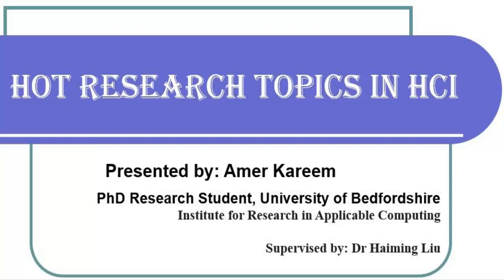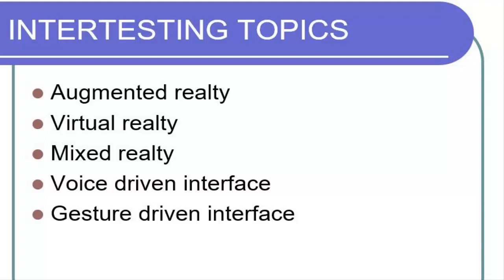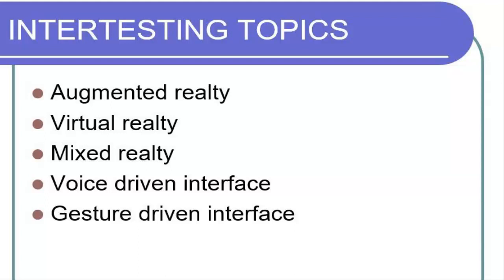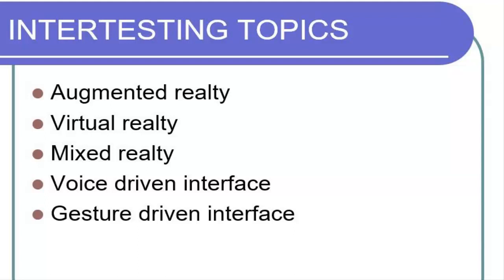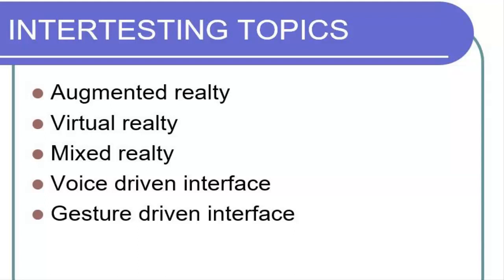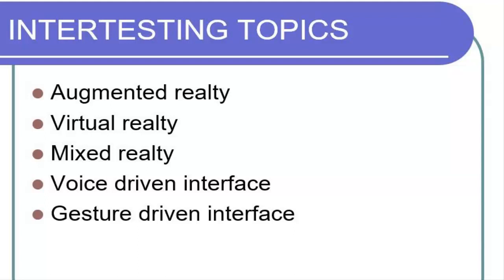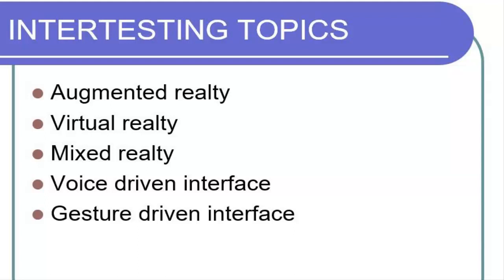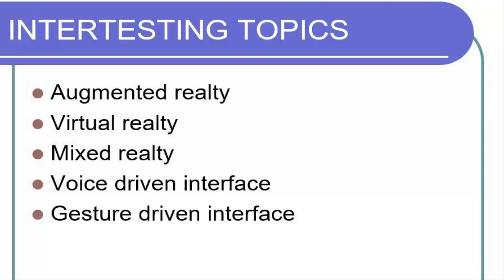Hot Research Topics in HCI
This video covers the interesting and emerging areas of research in HCI